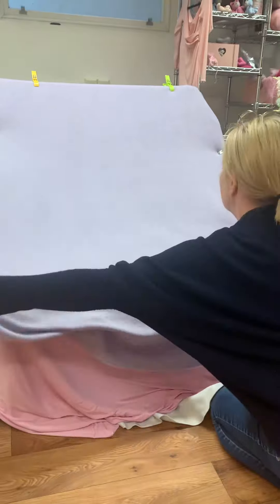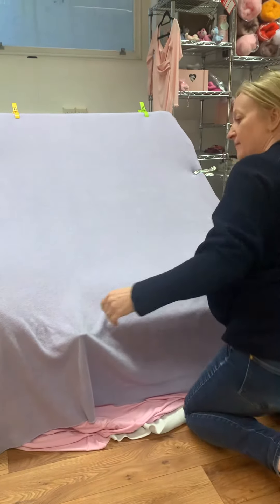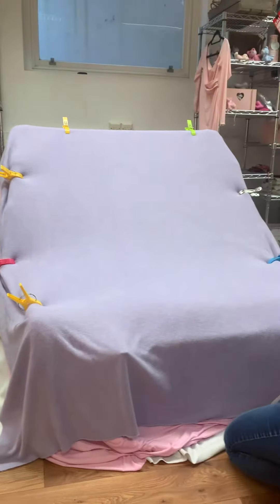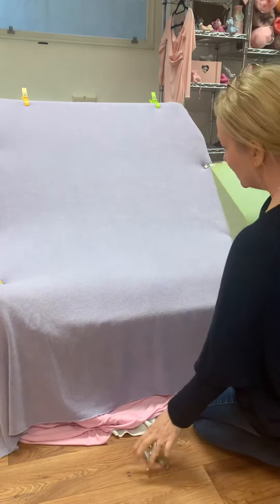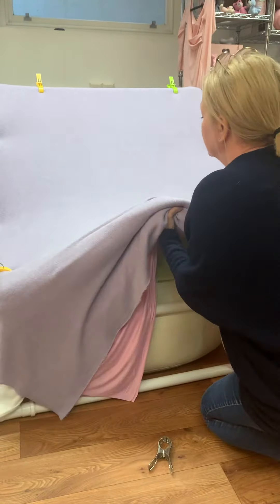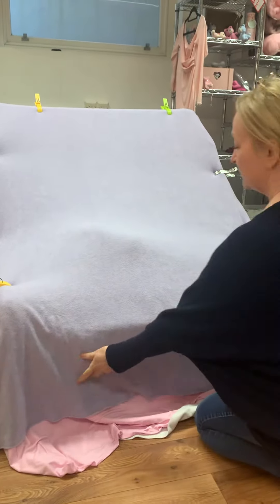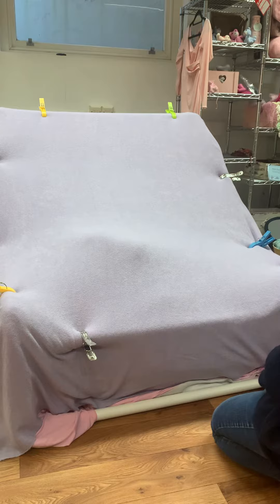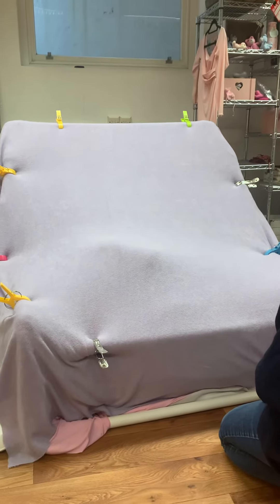Setting up a frame for a newborn shoot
Setting up for a newborn shoot? You need a posing area suitable and a frame for your fabric backgrounds. Our frame has been made specifically for use with our posing beanbag. Clamp your fabric to the frame to eliminate any fabric wrinkles and place posing cushions and your wedge underneath so they cannot be seen.